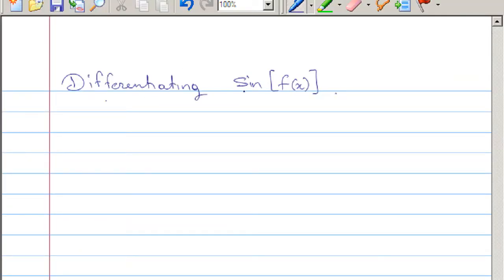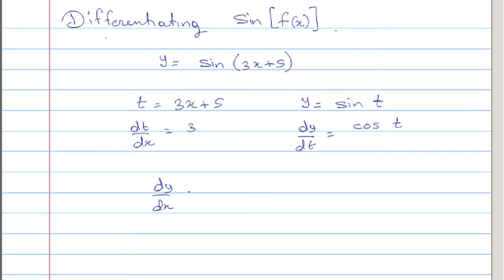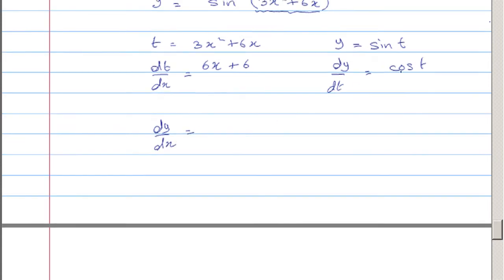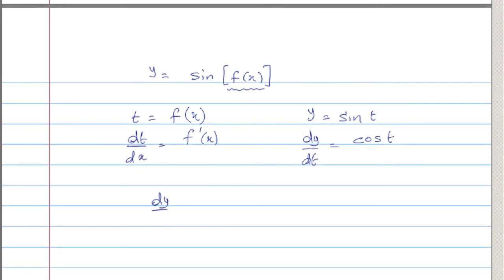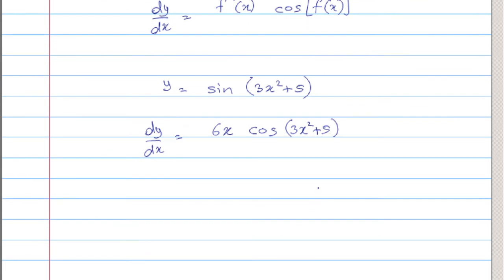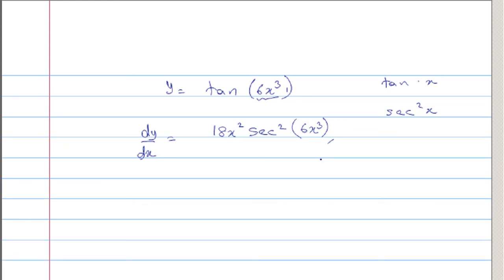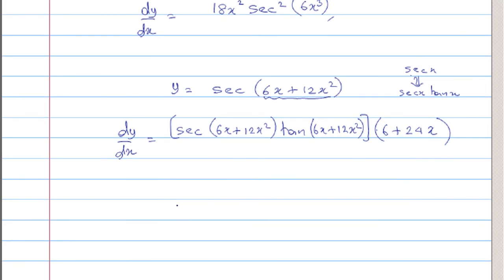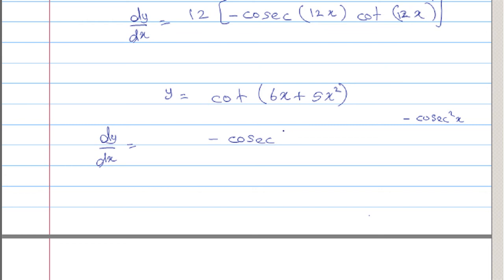Differentiation - 09 Functions of trig functions e.g. sin(6x+3), sec(12x^2)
Examples showing the use of the chain rule in differentiating functions of trig functions. Includes examples of sin(f(x)) sec(f(x)) etc, where f(x) is a polynomial